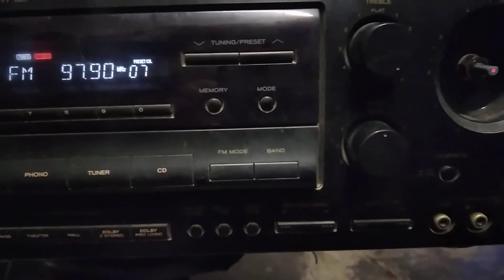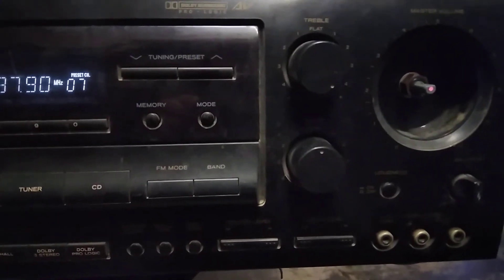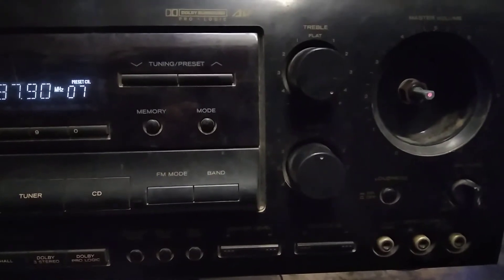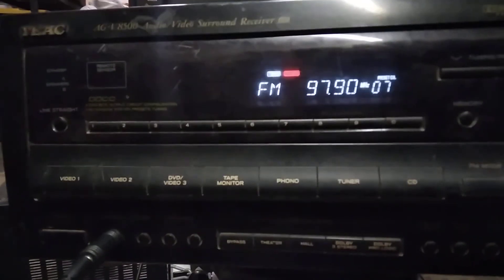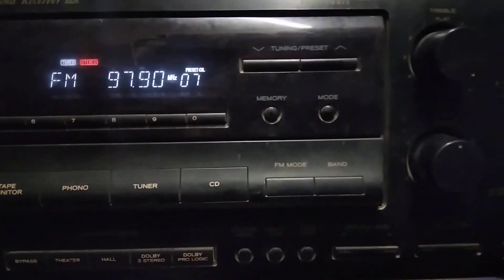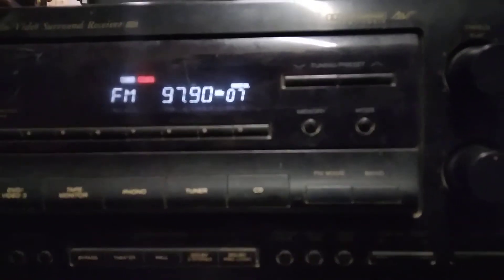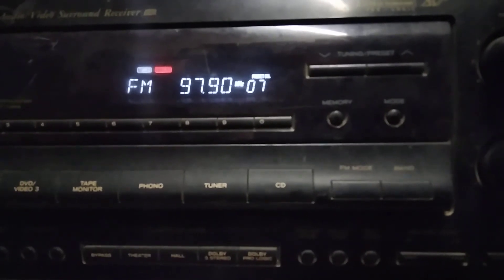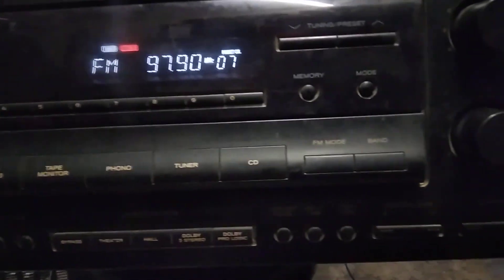TEAC AG V8500 - lives again - ready for the conversion - RED LIGHT FROM VOLUME CONTROL -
pulled all its output transistors good and bad -
de soldered the power to the pre amp stage -
the design of this receiver with a fan cooling, cooling the heat sink - doesnt go well with the desert dirt life -
sand and dirt always win -

so lets convert it to a audio distribution amp. and have abilities to test Custom OP AMPS -